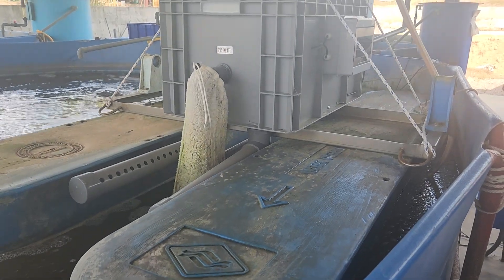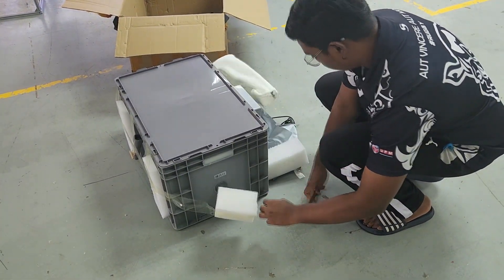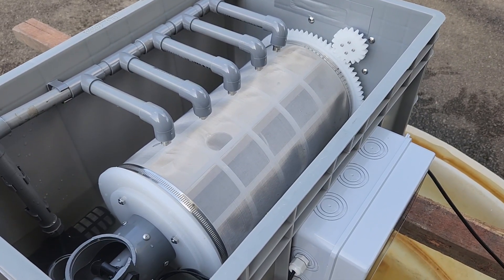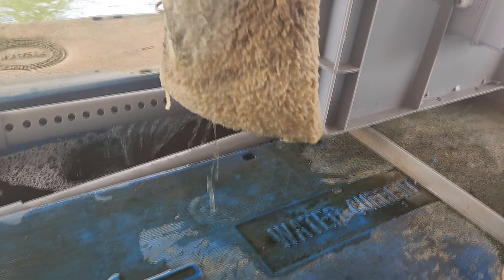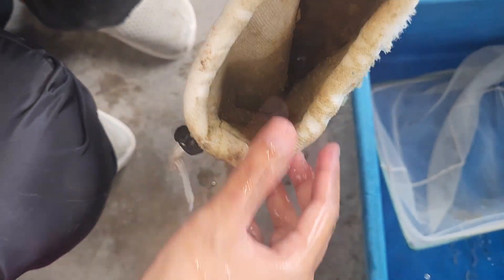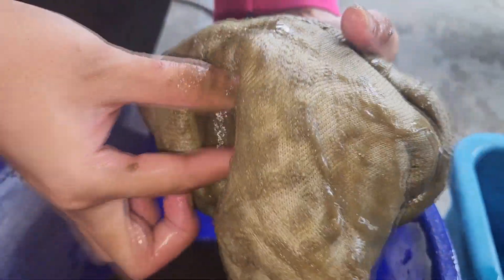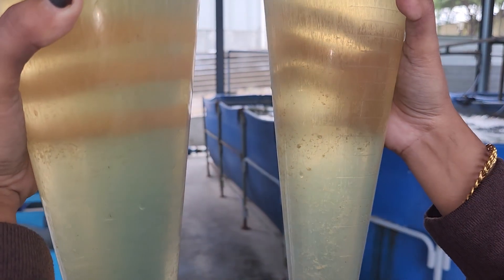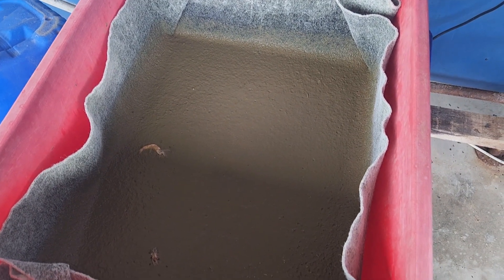Drumming Up Success: Biofloc Tank Shrimp Farming with Filter Testing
Join us in our latest exploration into enhancing biofloc tank systems! In this video, we delve into the world of drum filters, testing their efficacy within our biofloc tanks for shrimp farming. Witness firsthand how these filters operate and gain valuable insights into potential improvements for optimizing our filtration system. Whether you're a seasoned aquaculturist or a curious enthusiast, this video offers valuable knowledge and practical tips for refining your own biofloc setup. Don't miss out – dive in now!